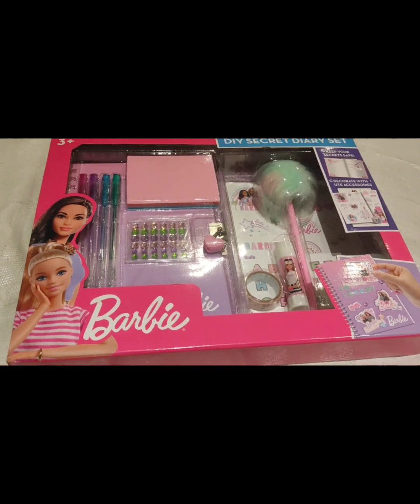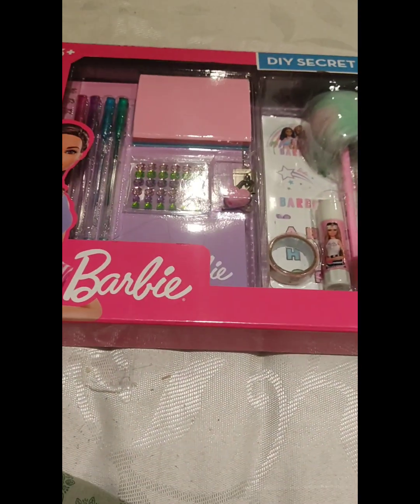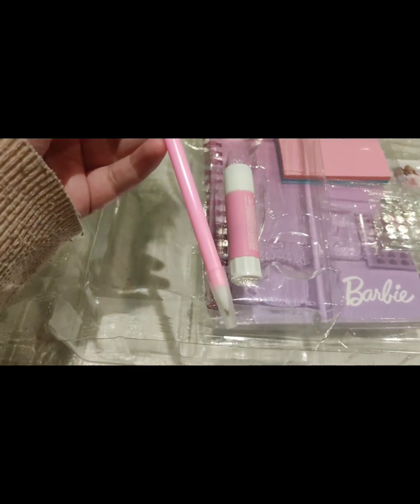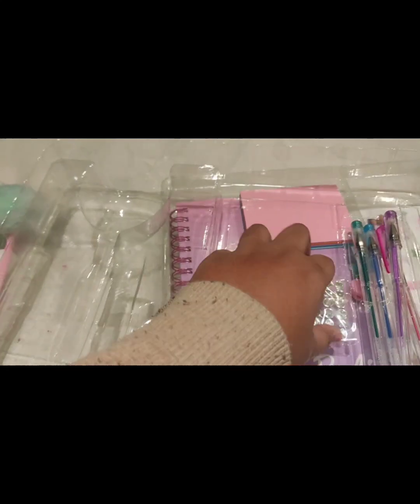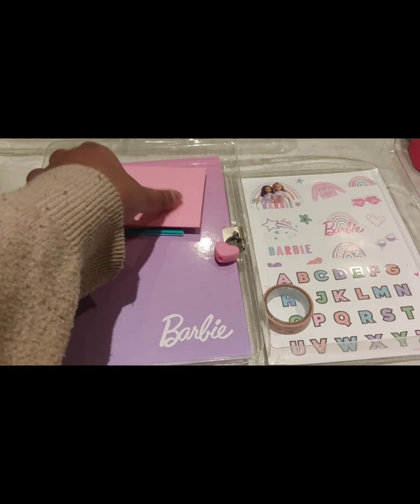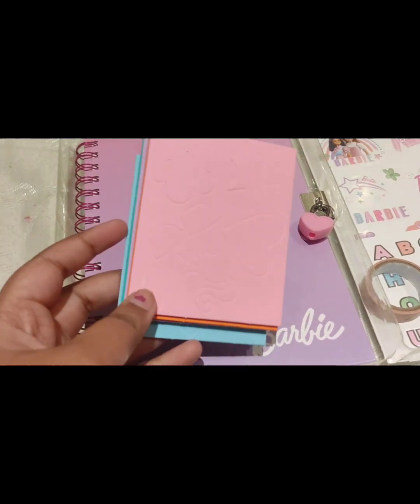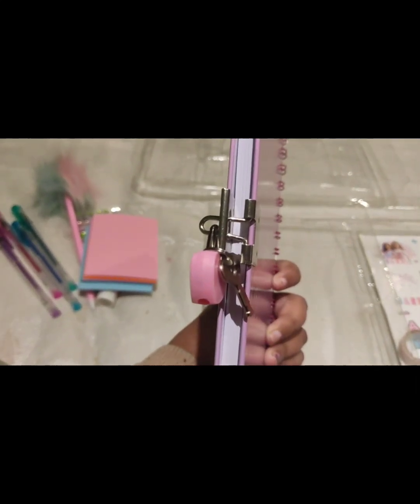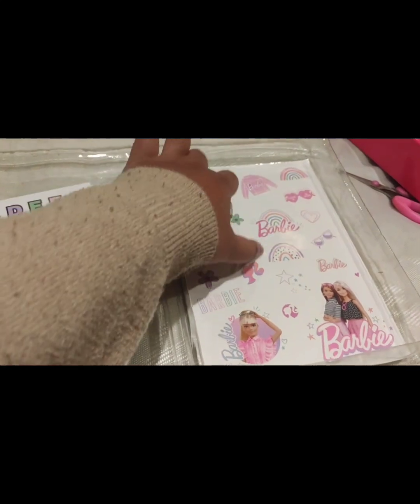special gift for kids| gifting ideas for kids